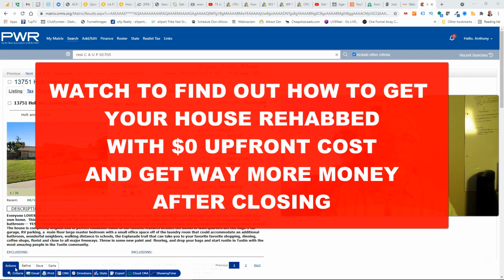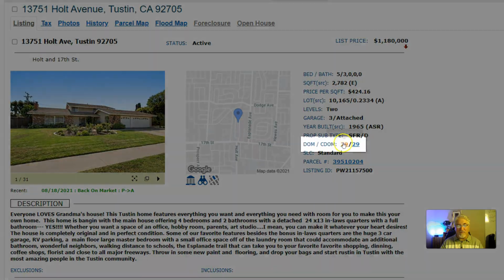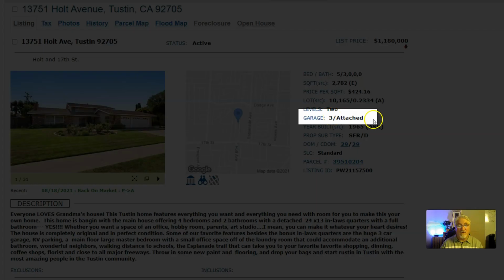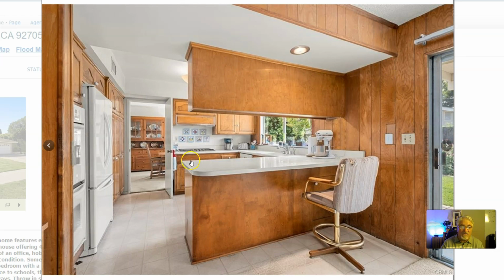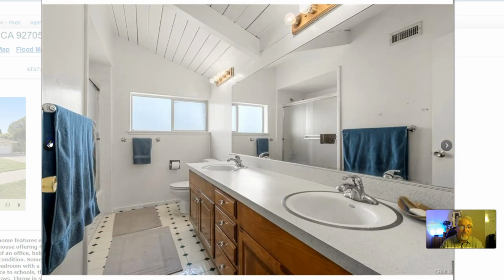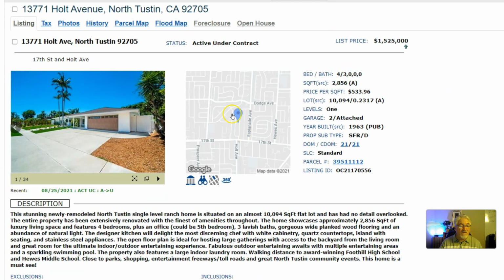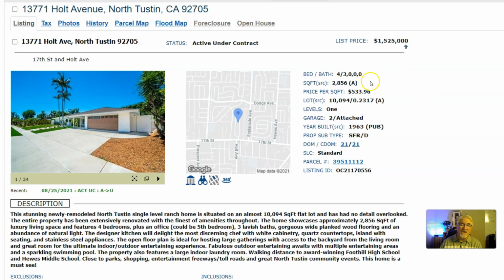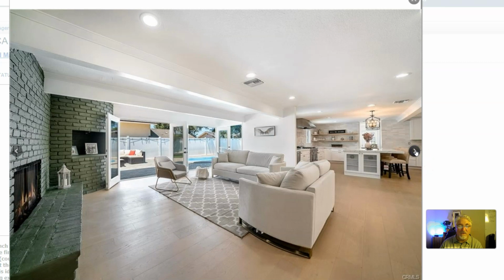Fix Up House For Sale $0 Upfront Cost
You're looking to Fix Up House For Sale to get top dollar?
In this video I share with you how we're helping clients get their homes entirely fixed up before they sell for much higher profit after close.

The best part is that there is $0 Upfront cost.  Our contractors will do any kind of rehab as little as decluttering and moving stuff to storage up to major rehab and modificaitons like kitchen remodels, roofs and bathroom additions.  This way you can sell your house fast for maximum profit.

📲 We have so many people and agents contacting us around the United States asking us how we do this and we ABSOLUTELY love it! Honestly if you are planning on selling your house anywhere we can make it so much more profitable for you!!